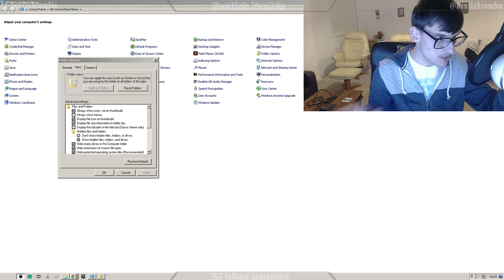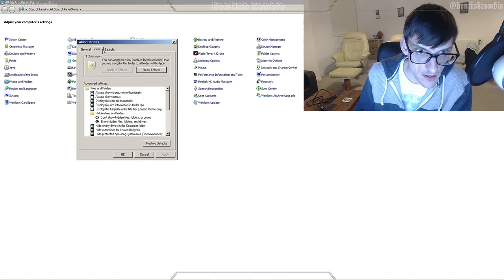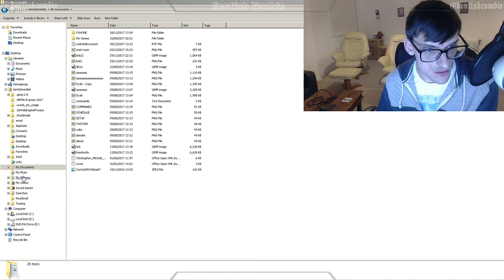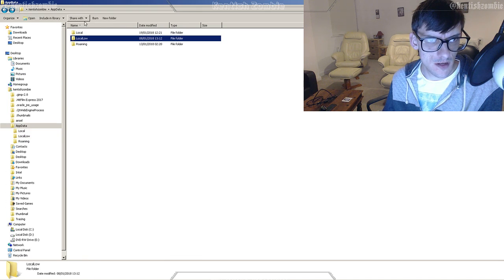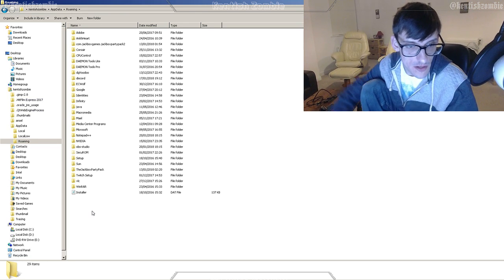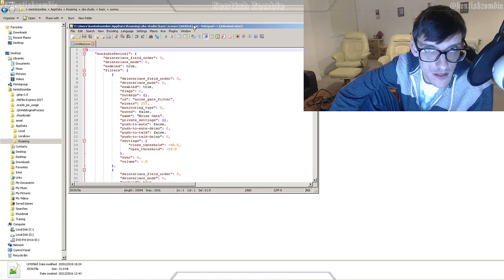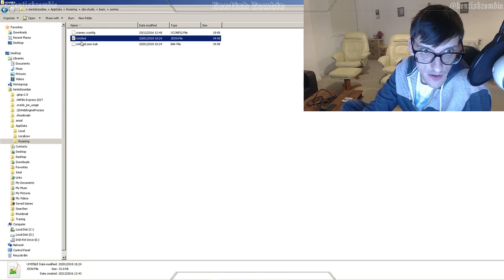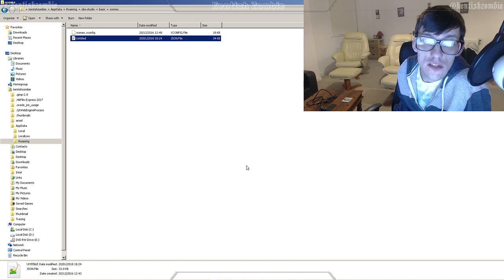How to: Recover deleted scene on OBS